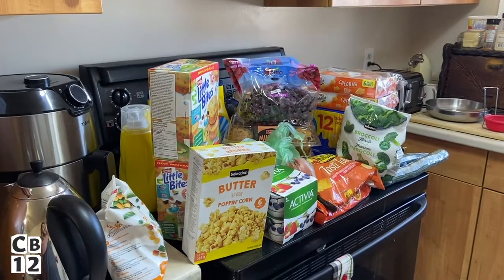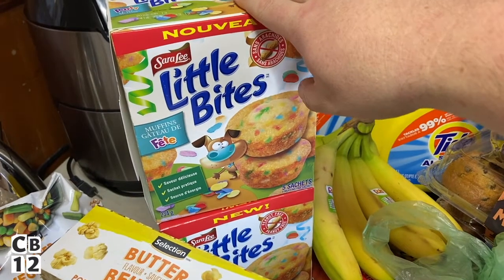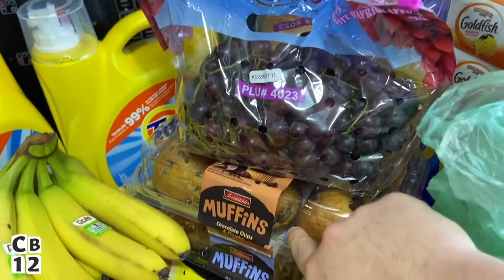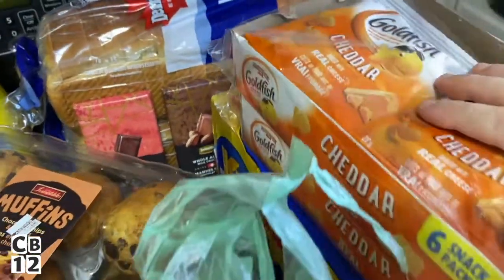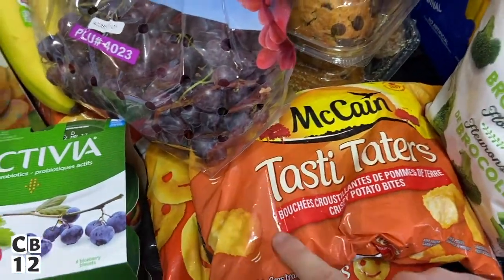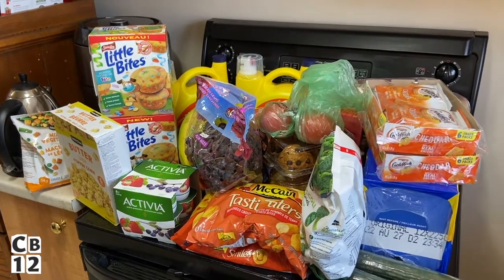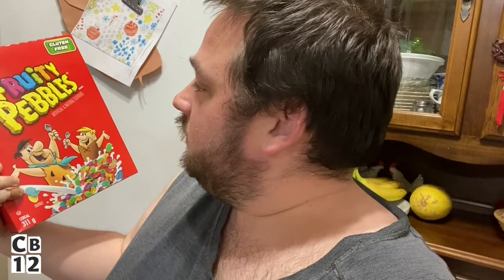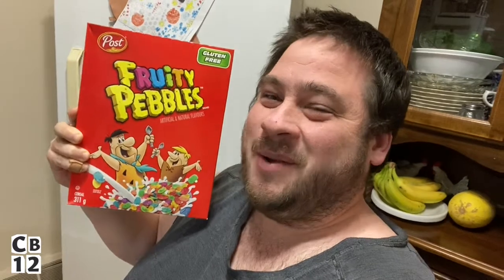🛒 [VLOG] $86 89 Food Basic Grocery Haul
Maple & Bacon Seasoning:

Cartoon x Time To Talk - Omen (Ft. Asena) [NCS10 Release]